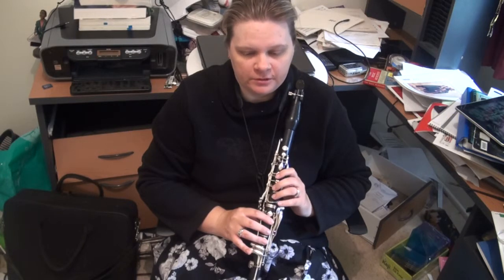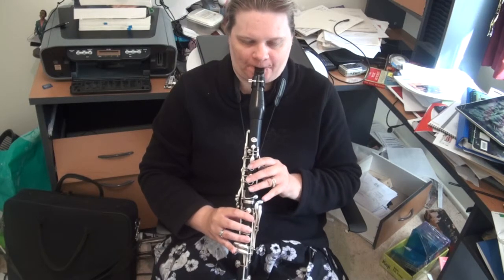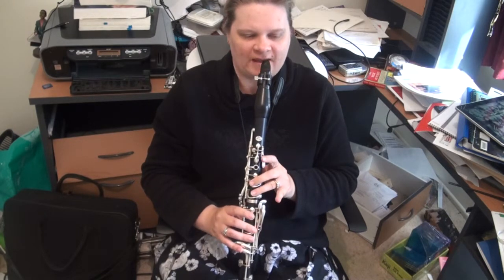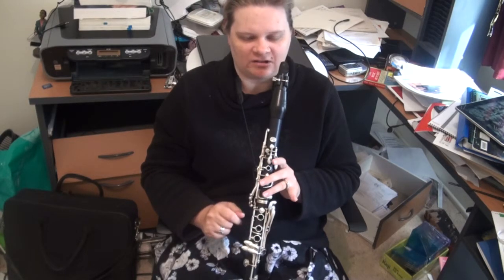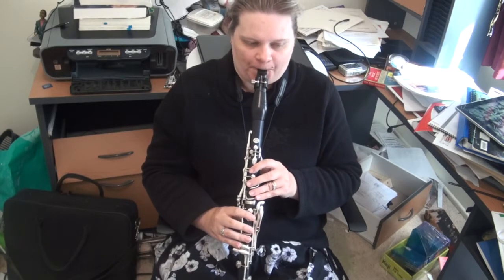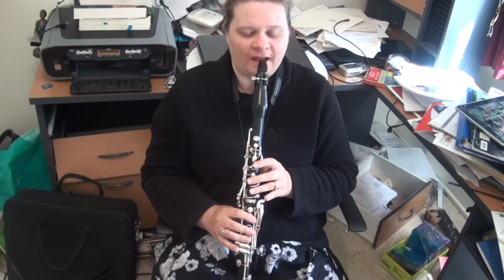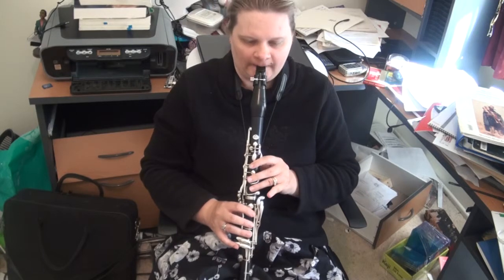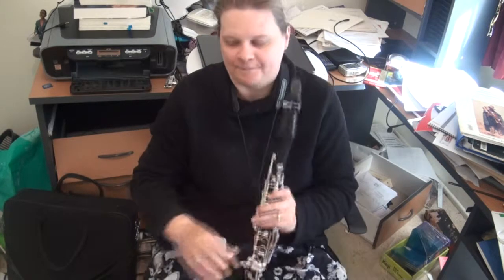Saint Saens Clarinet Sonata Full analysis Second Movement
Saint Saens Clarinet Sonata Full analysis Second Movement Visit my